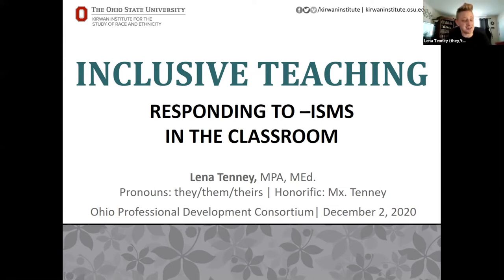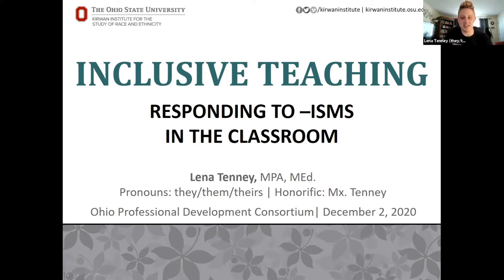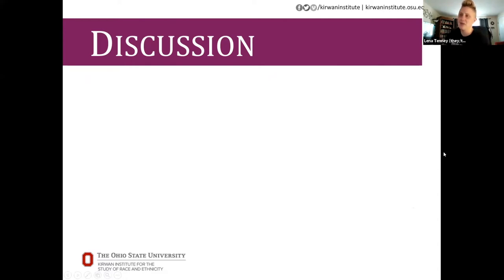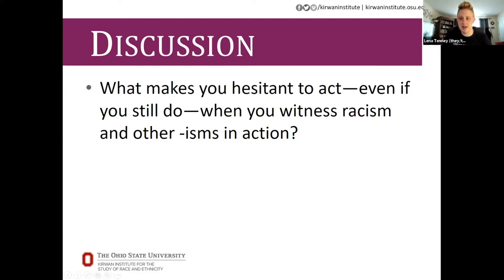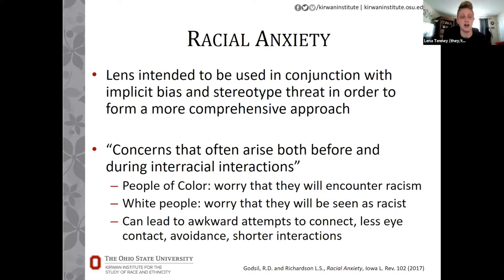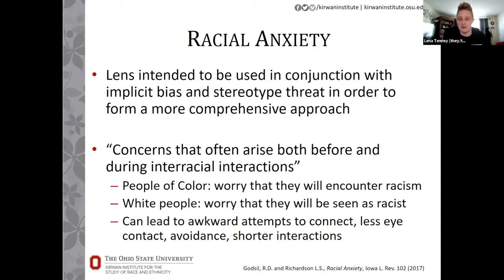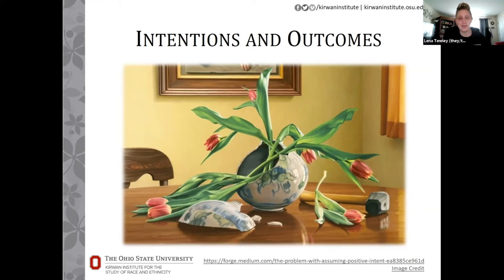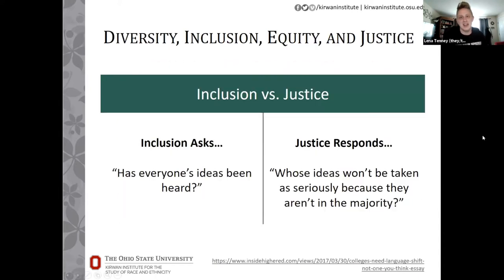Isms in the Classroom